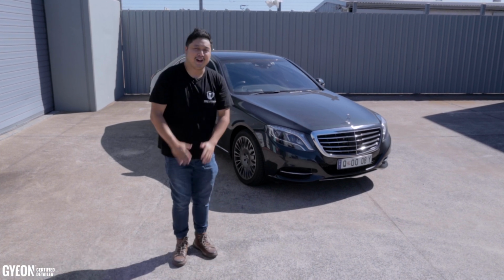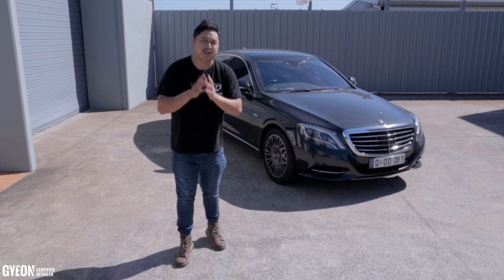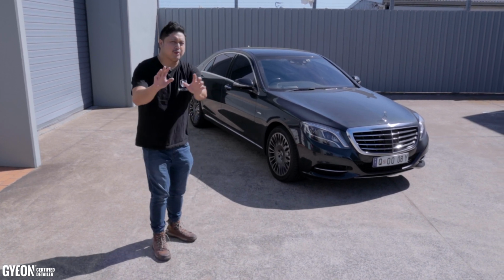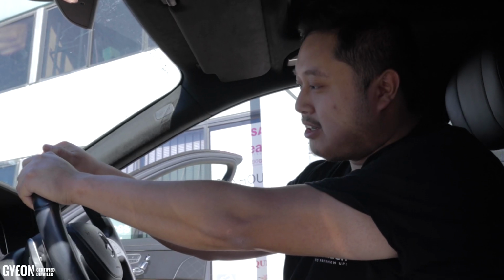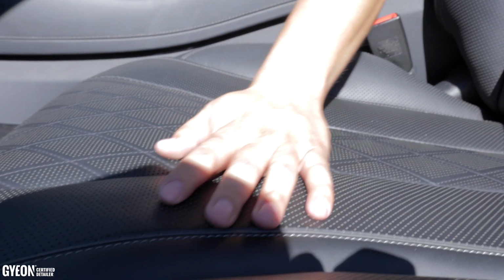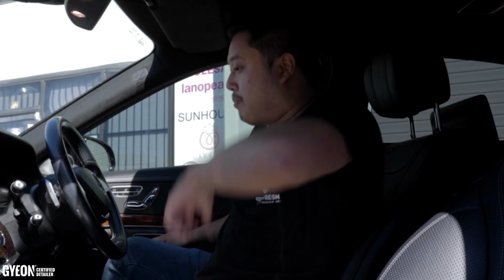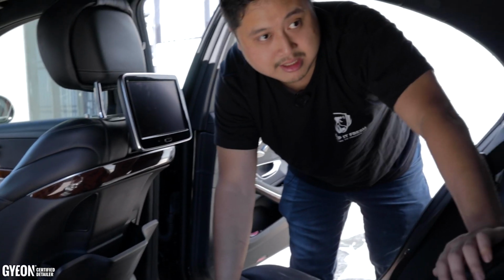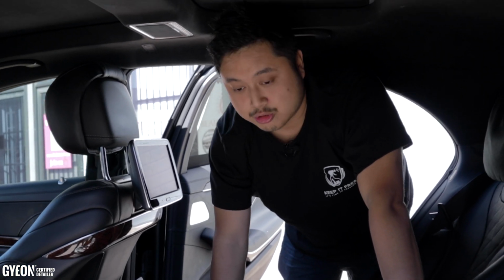Mercedes Maybach | Ceramic Coating | Just Keep It Fresh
We don’t see much of these in Australia! Mercedes Maybach S350 Long Wheel base! In this video we take you through this Boss Car and show you the process we take it through in the Fresh Workshop.

Thanks for dropping by the channel! 👋🏼

Want to know more about our services for your vehicle?

📫 Message us through Facebook and we'll organise to contact you.